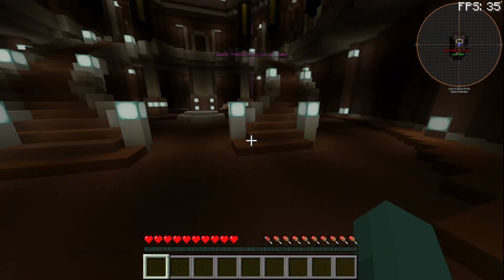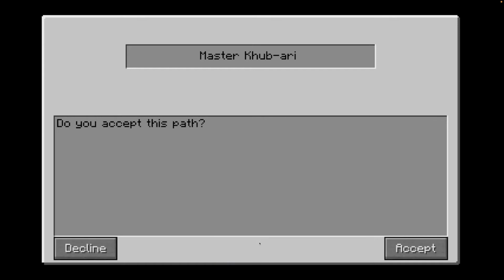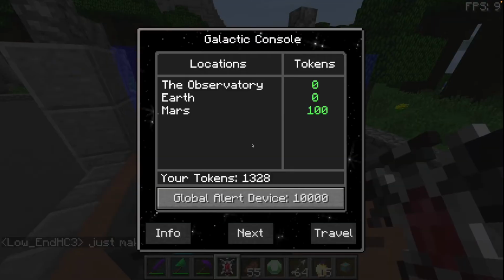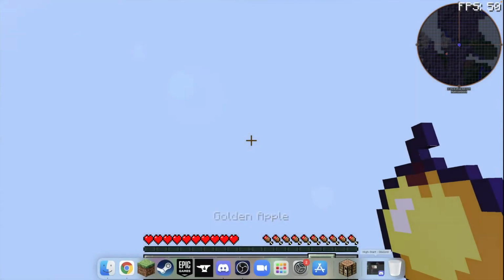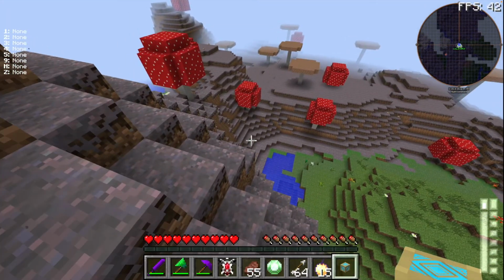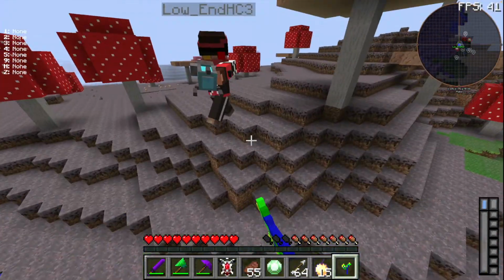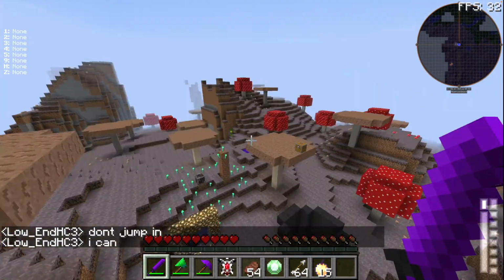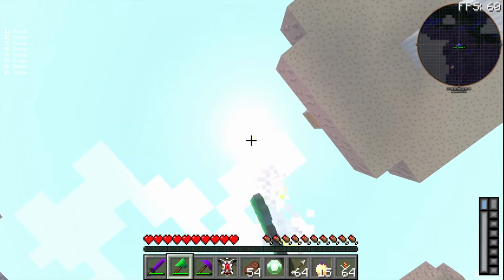Jedi training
We make an obserbatory comlink and go to space and become a Jedi plus we see Low blast of in his rocket ship remember to like and subscribe and check out Low